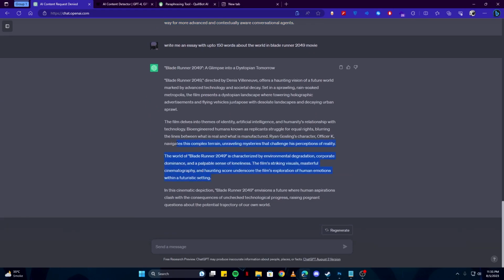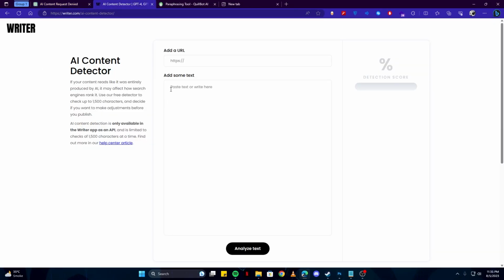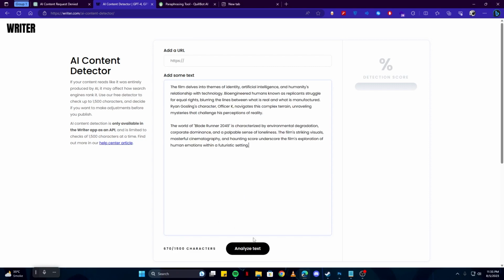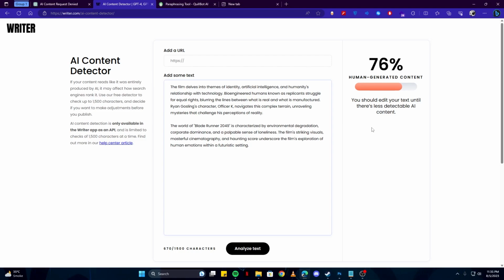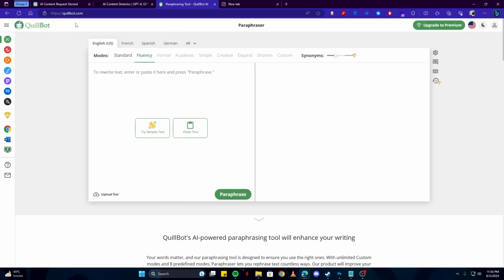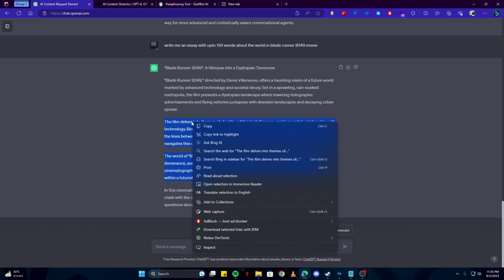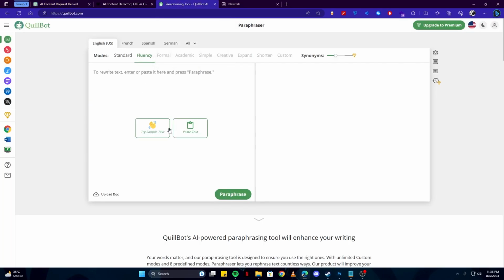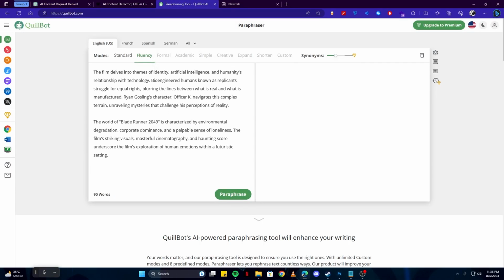How To Use ChatGPT For Homework Without Getting CAUGHT (Works For School, College or Any Assignment)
To avoid any plagiarism-related problems, I'll be running AI-generated content through a variety of plagiarism detection technologies in this video. This will make sure you will be able to avoid plagiarism detection software or manual reviews and employ rephrasing technology to ensure that the text evades AI detection just by simply using ChatGPT.